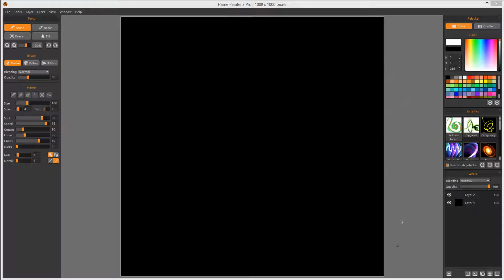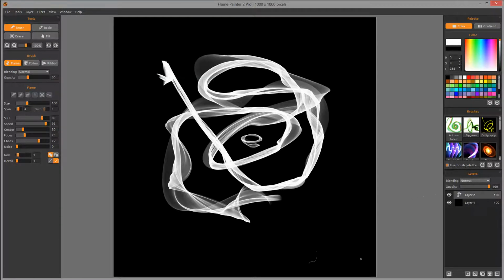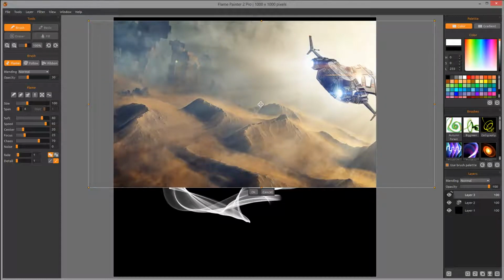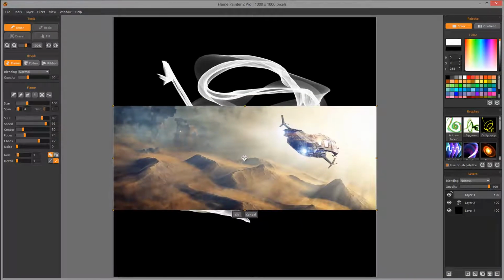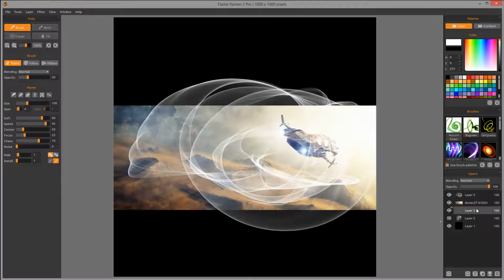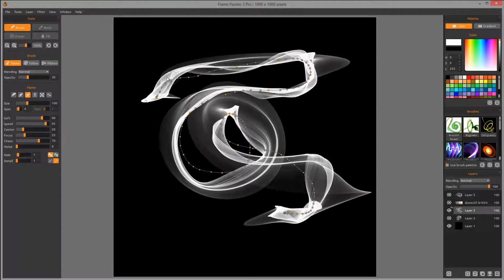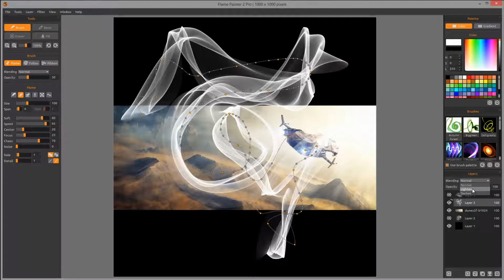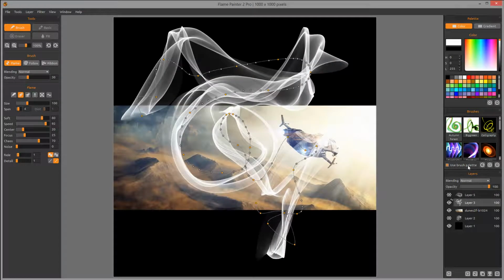Flame Painter 2 Pro - Workspace and Layers Panel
This Flame Painter video tutorial describes the workspace and layers panel including the instructions of:
- how to draw a brush stroke;
- how to navigate in the workspace: move canvas, zoom in/out the canvas;
- how to import, scale and modify the picture;
- introduction to the layers panel;
- how to hide and display layer;
- how to drag, add, duplicate, merge, remove and clean layer;
- how to add and work with vector layer;
- different types of blending modes: Normal, Darken a Lighten and the opacity settings.

Flame Painter is a unique paint application that lets you easily create original artworks, light effects, unconventional design or fantastic backgrounds with flame brushes.

to explore more tutorials.